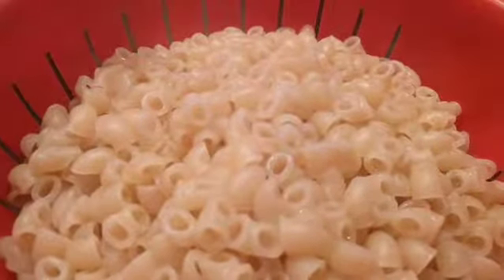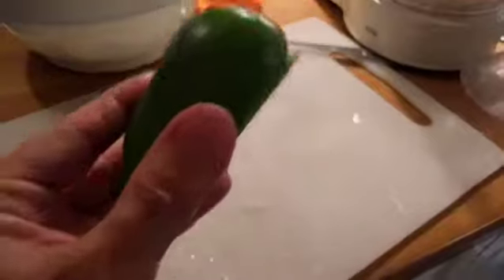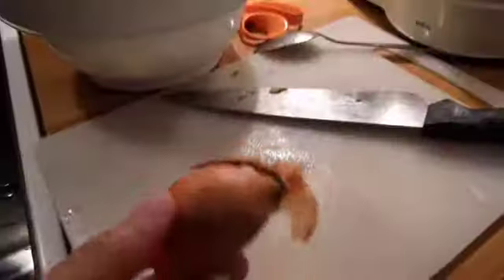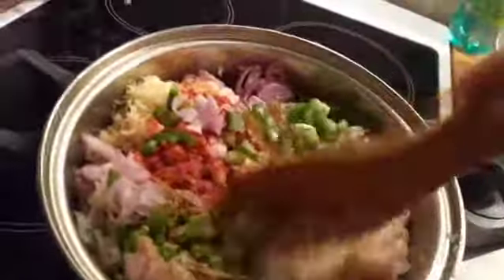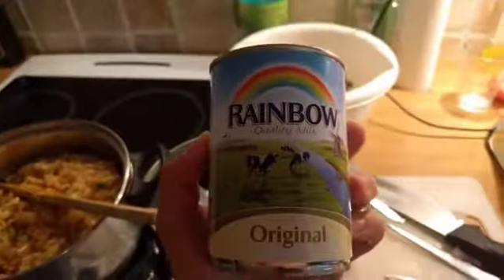Bahamian macaroni and cheese